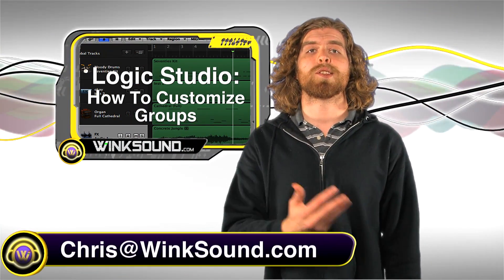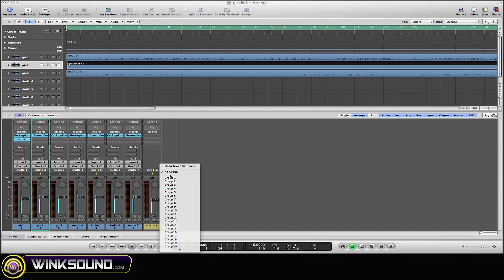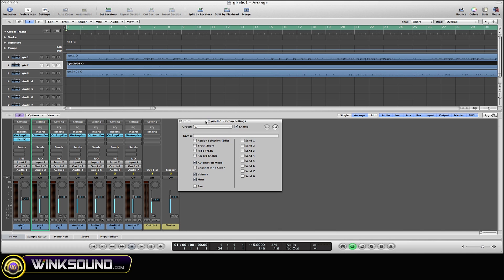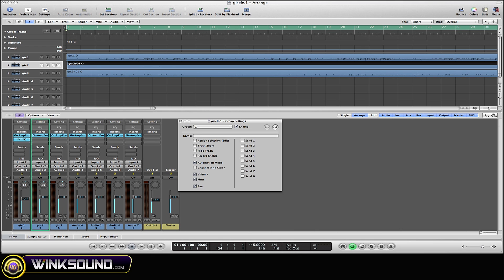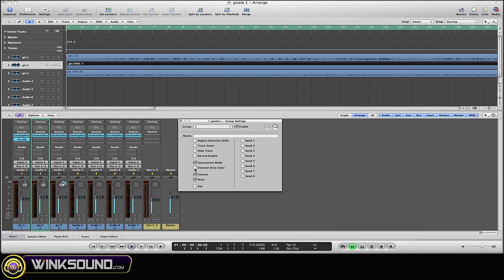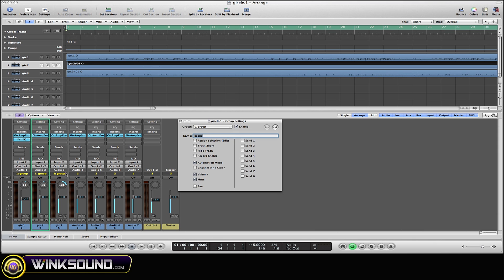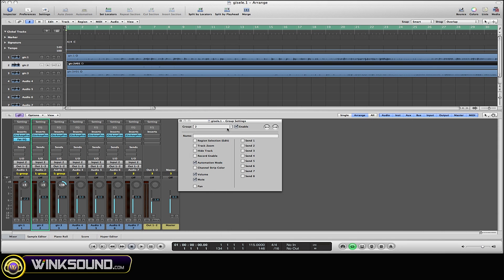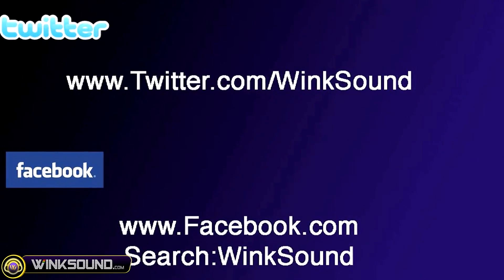Logic Pro: How To Customize Groups | WinkSound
Groups enable you to control the meters (volume, pan, and so on) using a single control, while still maintaining the relative parameter values of each channel strip. This tutorial explains how to create and customize groups within Logic Studio.